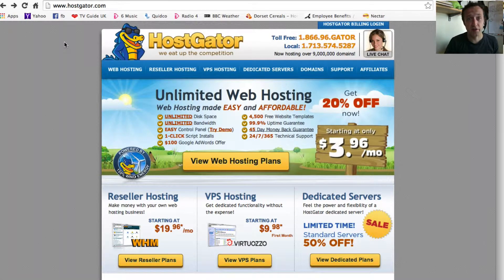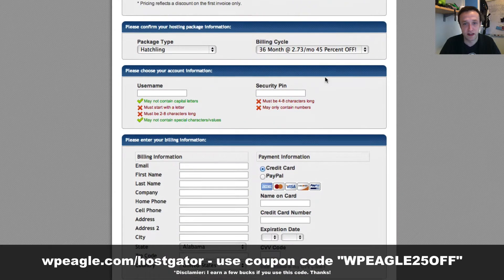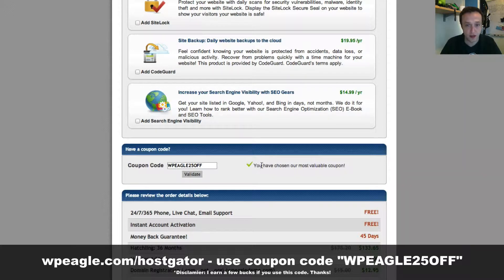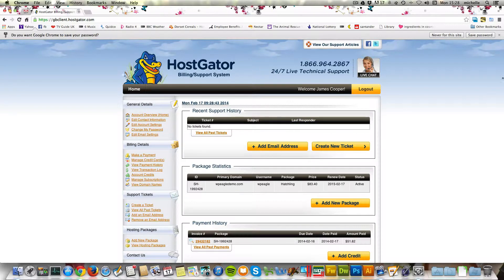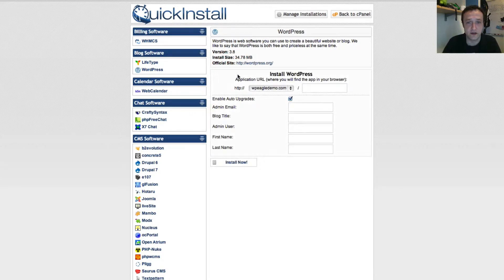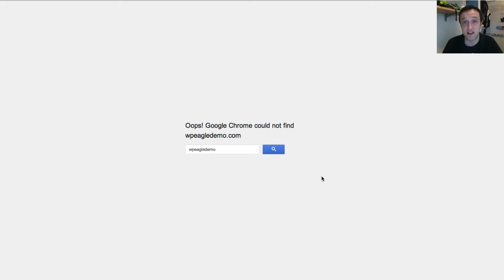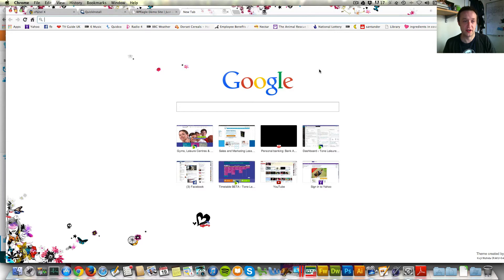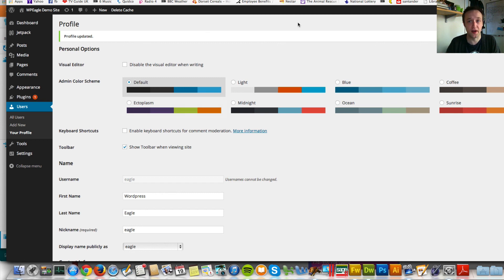How to Setup Hosting and Wordpress with Hostgator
For my US and Worldwide viewers - This video supports my main tutorial videos and shows you how to setup hosting and Wordpress with Hostgator.

Post your questions in the comments!